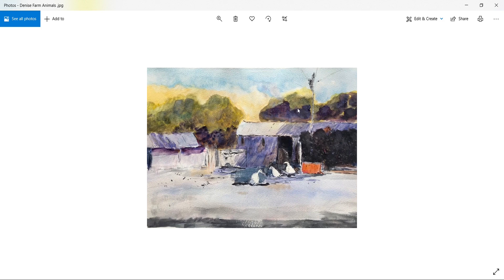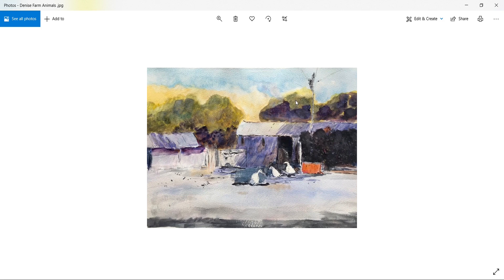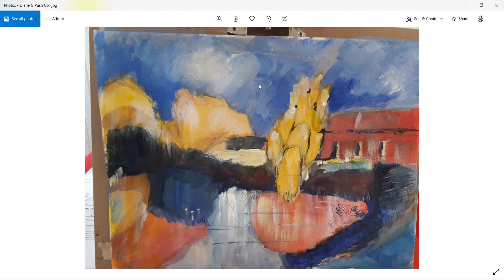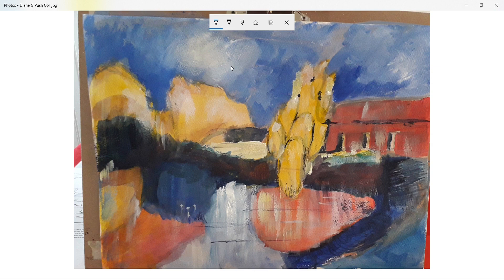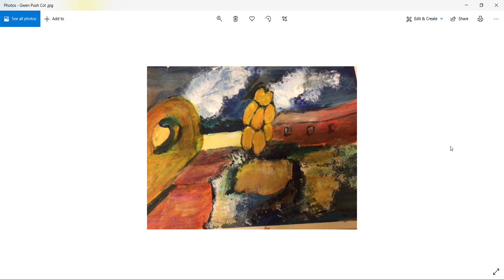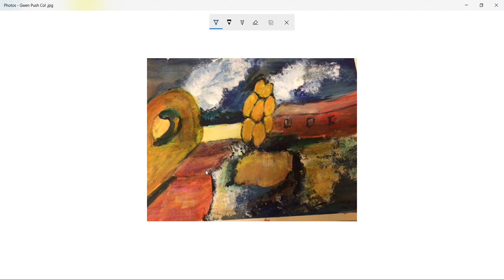Pushing Colours - Acrylic Workshop - The Critique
Art & Painting tutorials and demonstrations. This critique is from the acrylic workshop that went out live in April 2021. The basic remit for the original workshop was to produce this rural scene using "pushed" colours, so the aim was to try to keep the palette as saturated as possible.